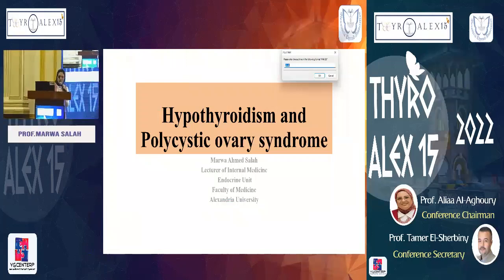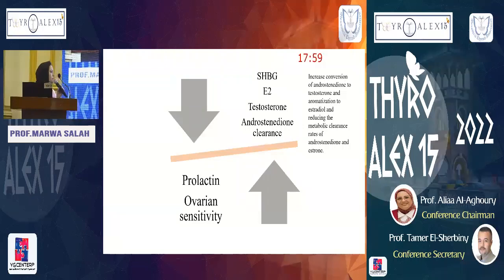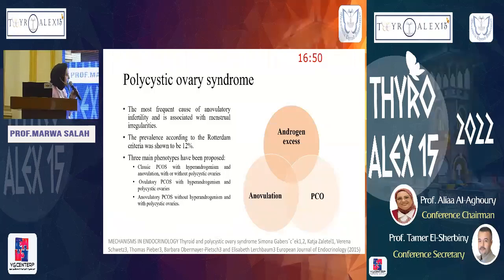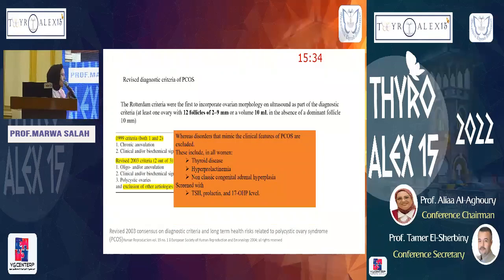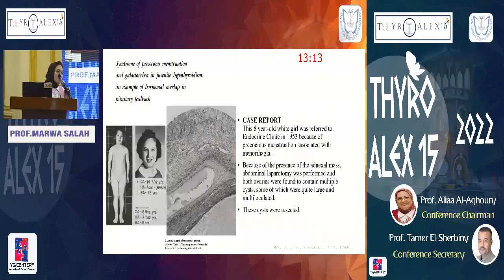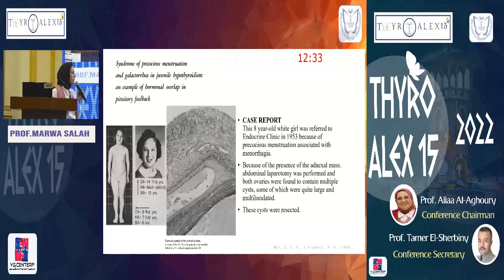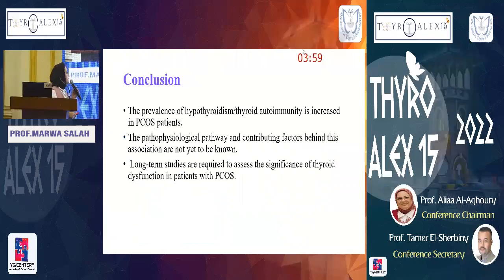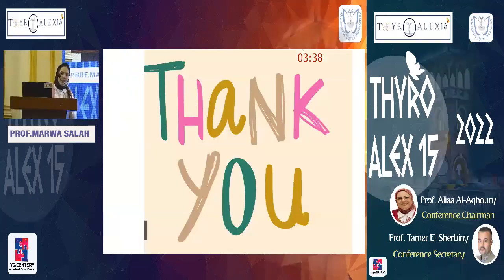Hypothyroidism and Polycystic Ovary Syndrome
Dr. Marwa Salah, Lecturer of endocrinology, Alexandria university, ThyroAlex 15, 24th June 2022, Alexandria, Egypt.